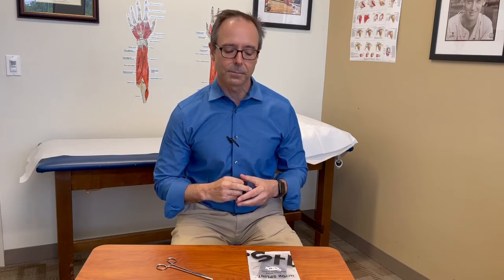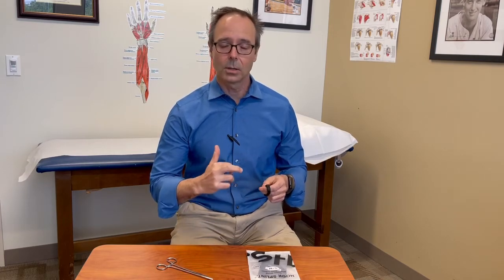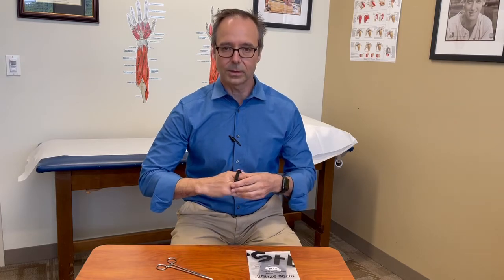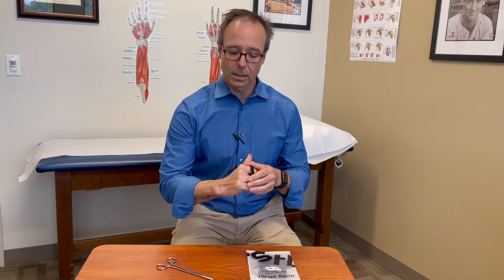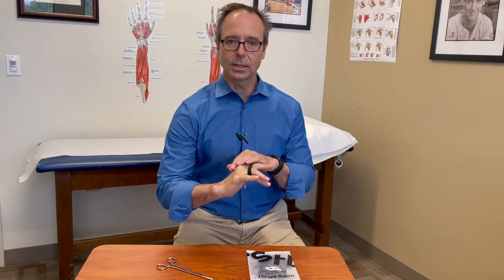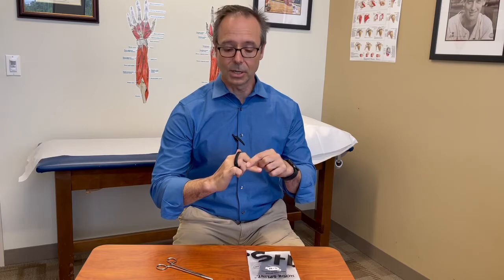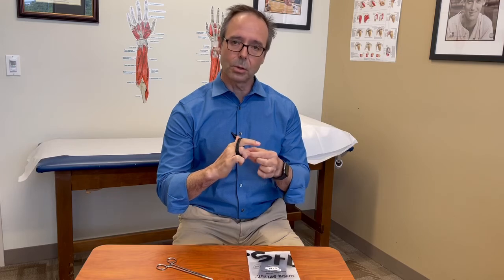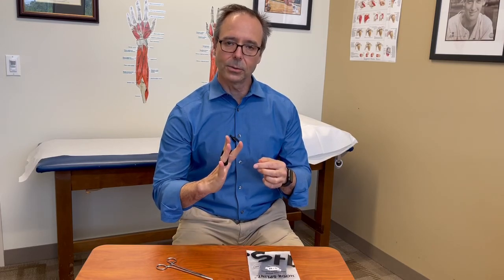RMO for the PIP Contracture and Boutonnière Deformity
Dr. Harrison Solomon (orthopedic hand surgeon) talks about how the RMO works for a PIP contracture/ Boutonnière Deformity through active redirection.